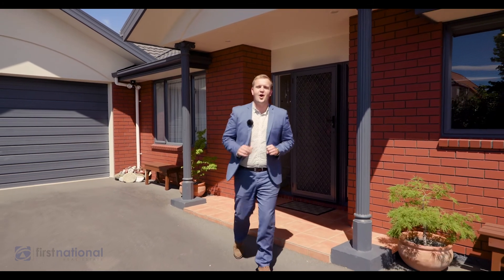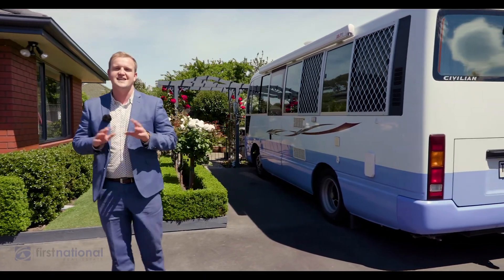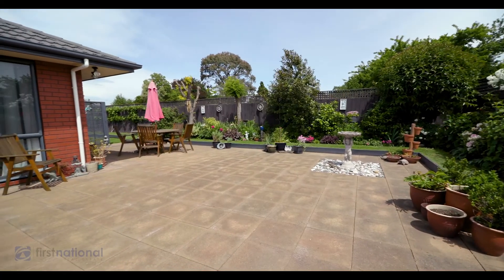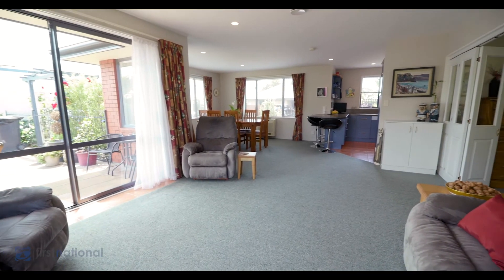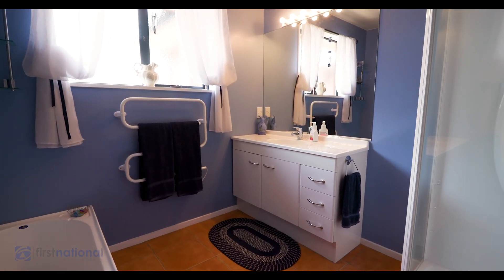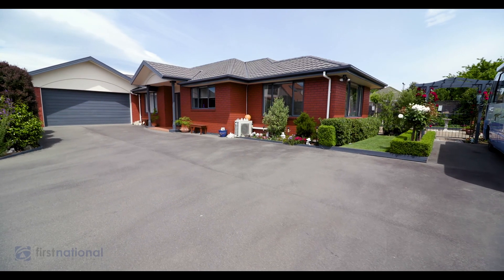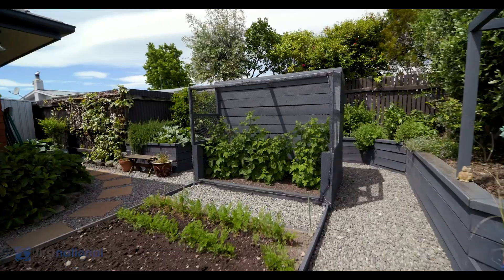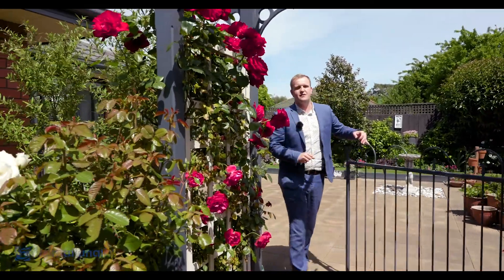70 Muller Rd